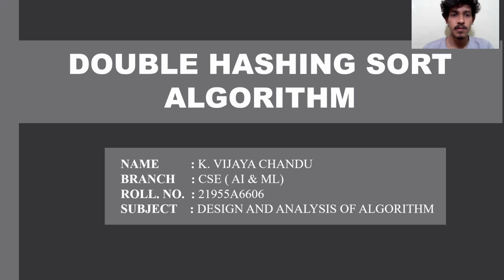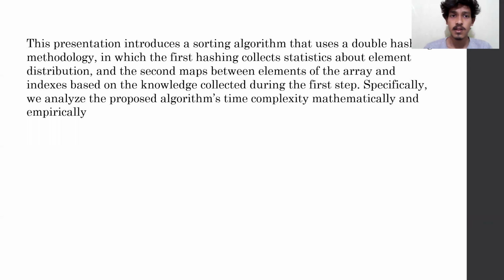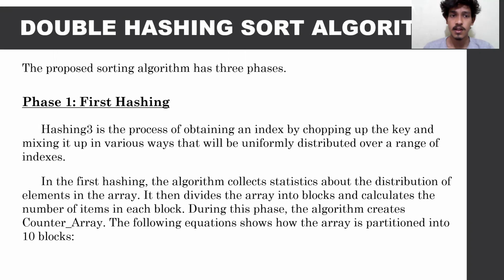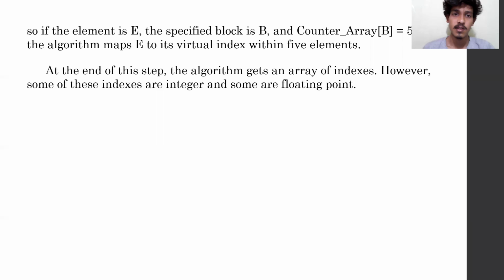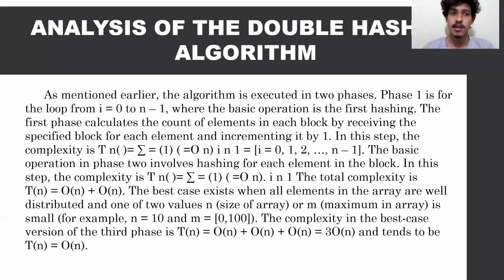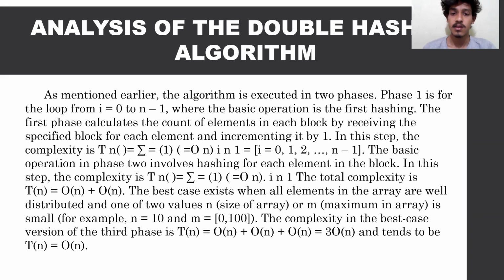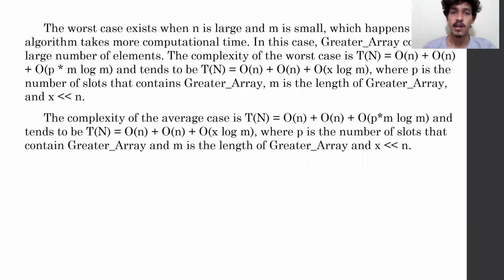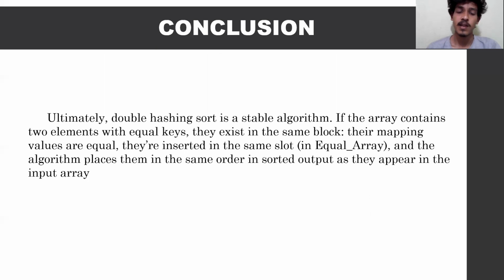Double hashing sort algorithm